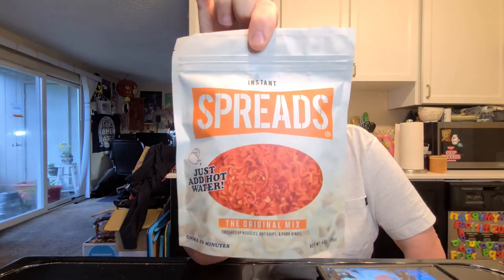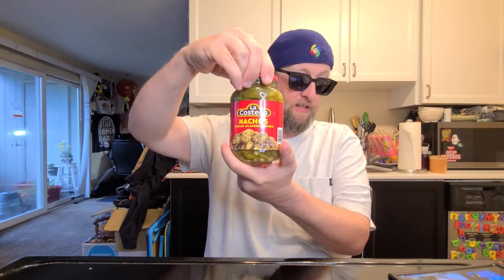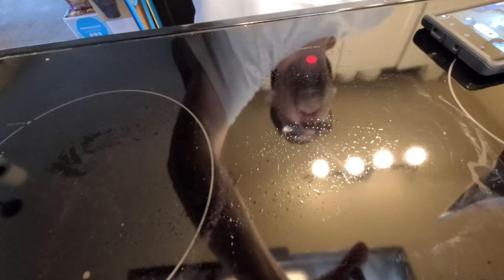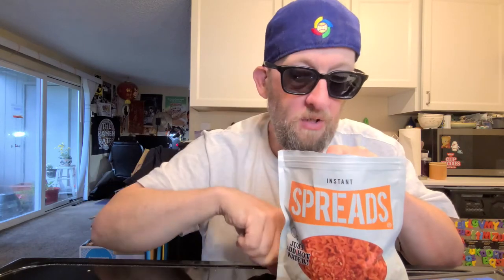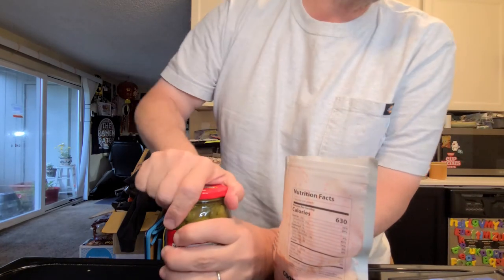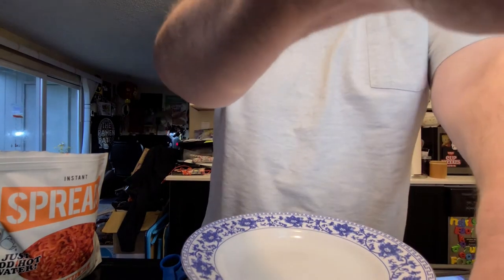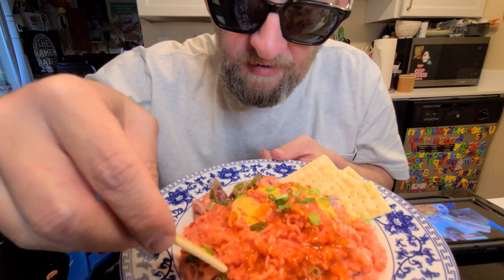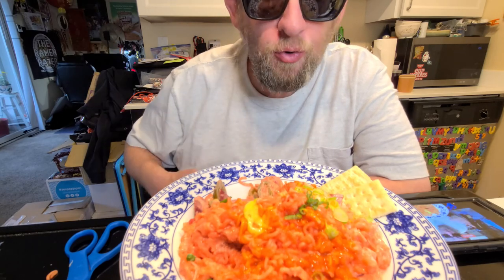Instant Spreads - The Original Mix - United States - Instant Noodle Recipe Time - EP 1426